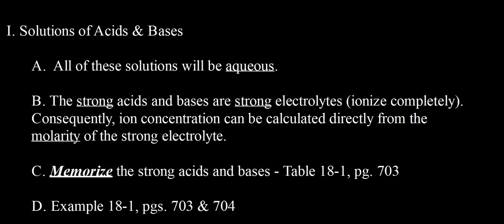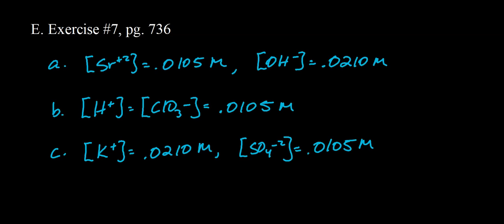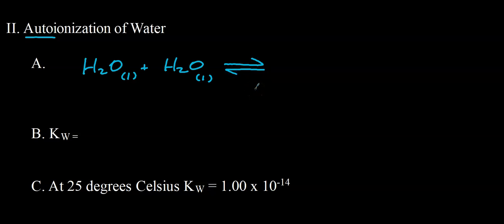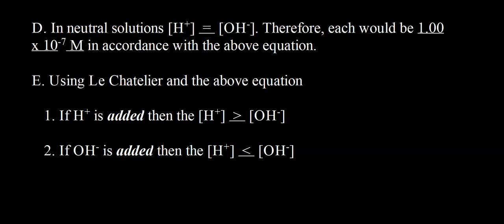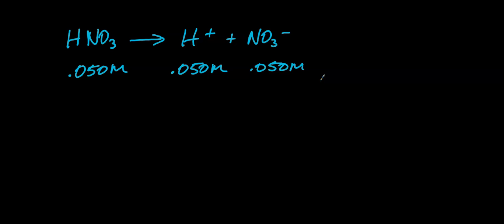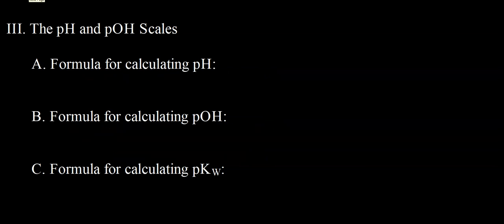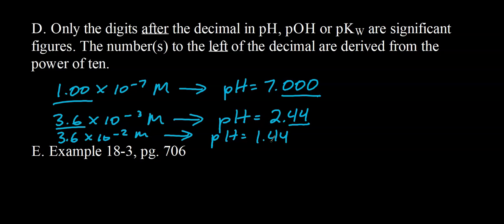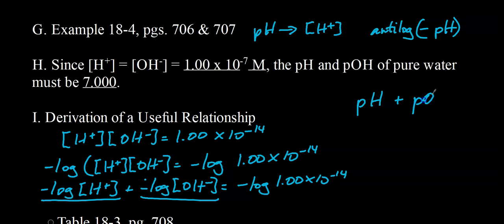Acids and Bases Calculations Notes APIB